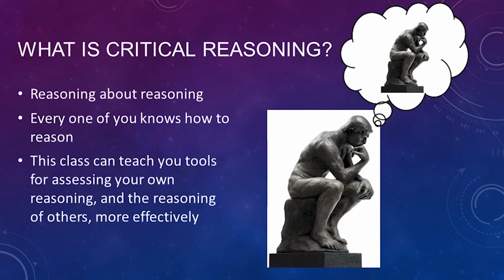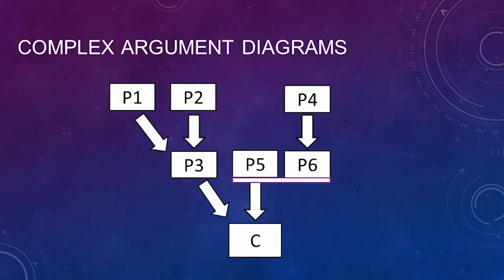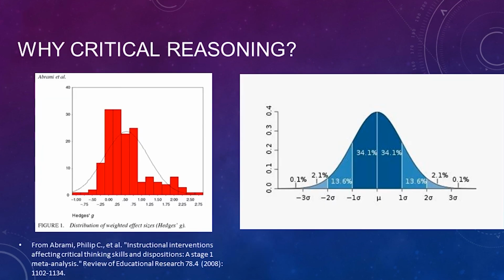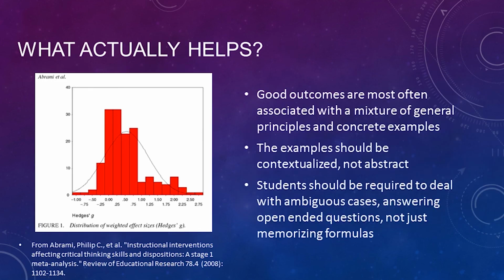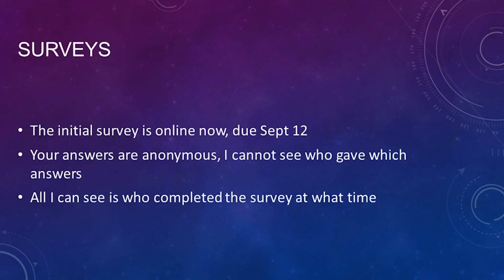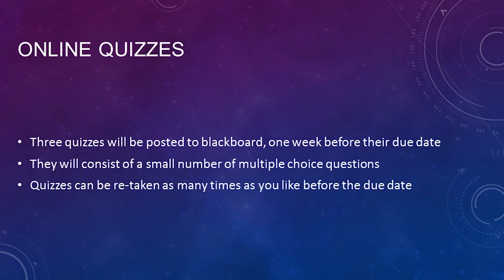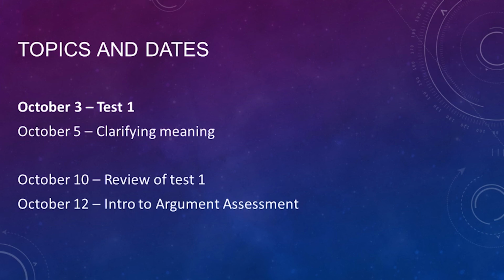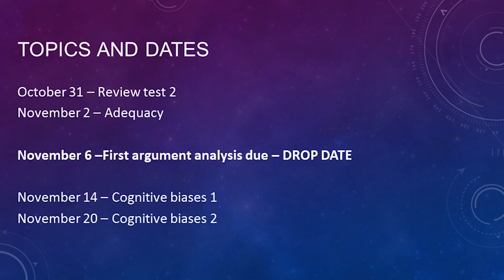PHL247 Lecture 1 - September 5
Lecture 1 from PHL247, Critical Reasoning. Delivered on September 5, 2017, at the University of Toronto.